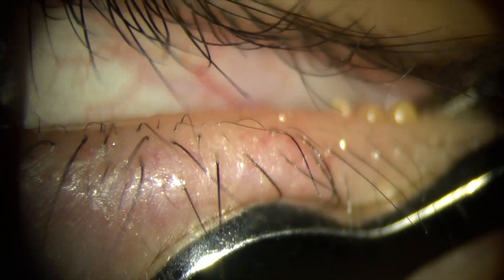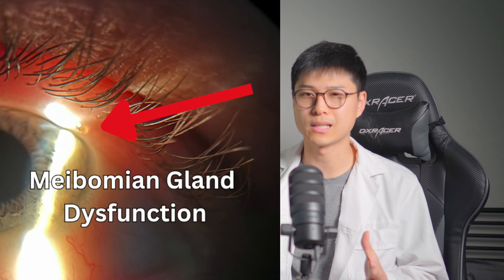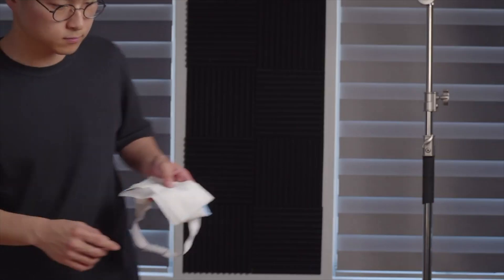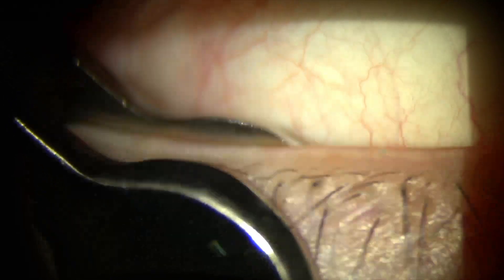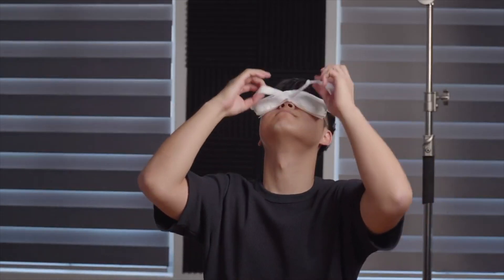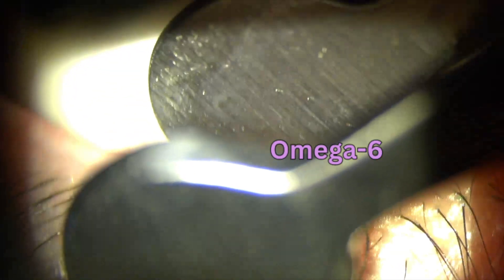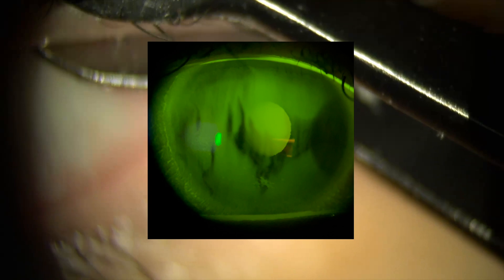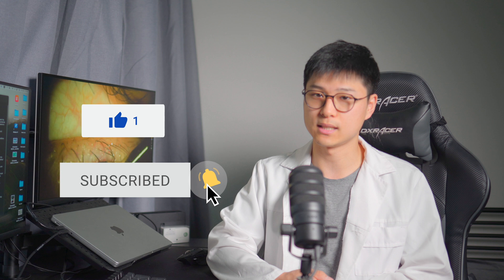Squeezing my eyelids was SATISFYING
Heyo Antonio,

In this video we talk about meibomian gland dysfunction -  a condition where the oil glands in the eyelids become blocked.

Having the gland unblocked can allow them to pump oil out better therefore leading to less dry eye.

Similar procedures can be done in the form of hot compresses and/or IPL treatment.

Huge thanks to the University of Auckland for allowing me to film this satisfying procedure